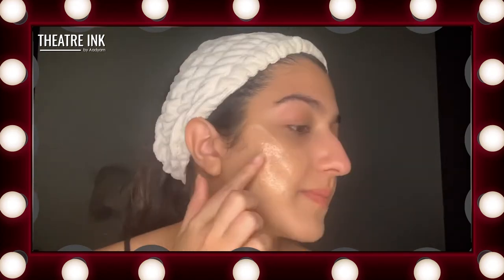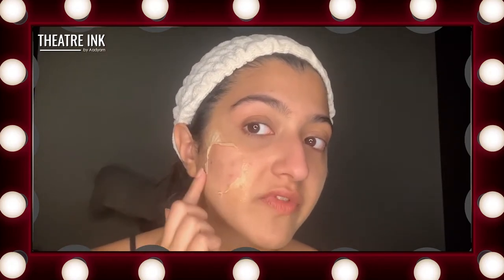The Stage Make Up Tutorial - How To Create Burn Marks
Ever wondered how to look old on stage? How to make a burn mark authentic? Here’s a video series of theatre make up tricks.